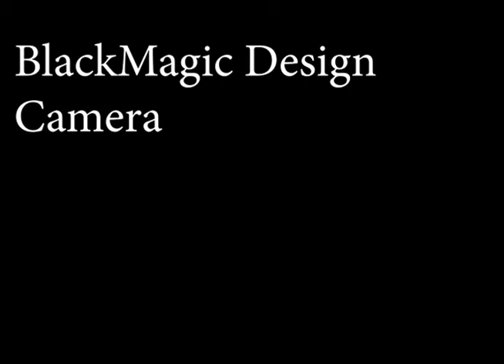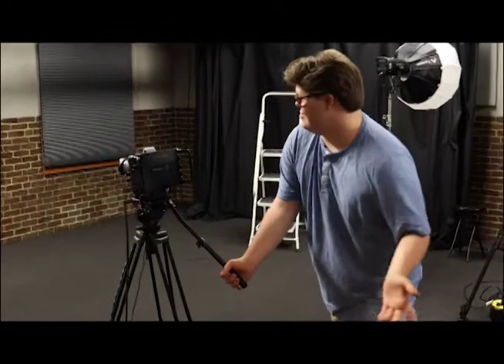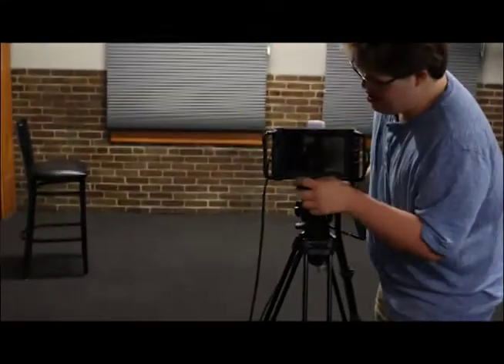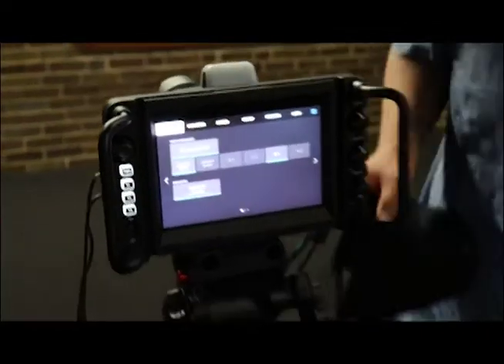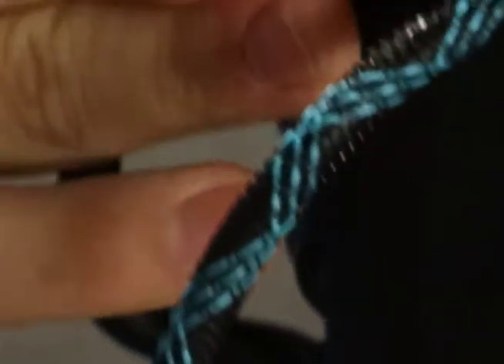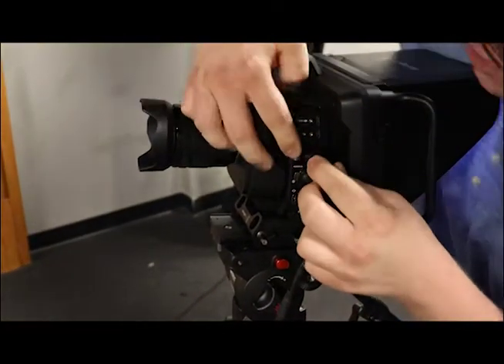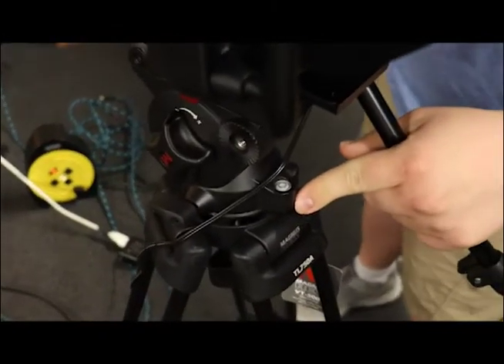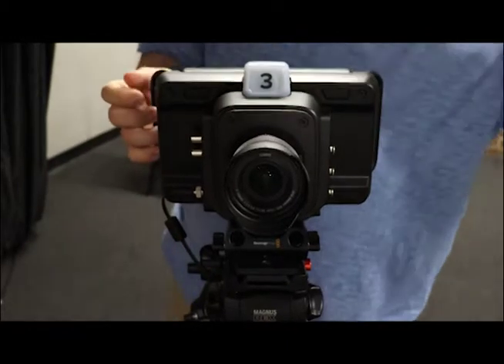How to: BlackMagic Studio 4k Pro Camera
In this video, learn how to use the blackmagic studio 4k pro camera.

Produced and edited by Reilly McCluskey.